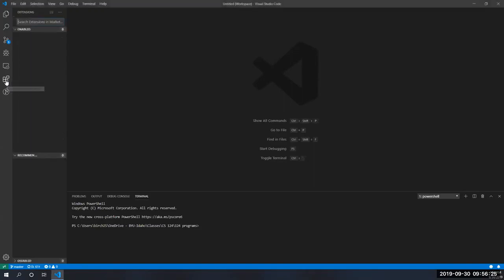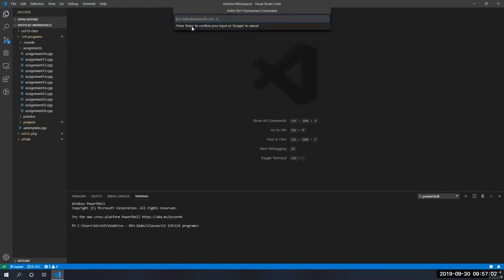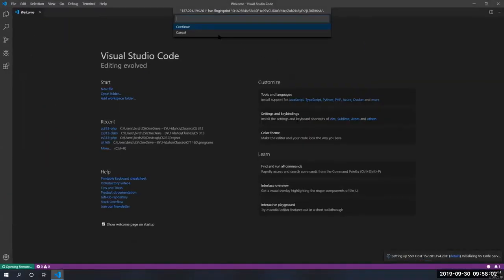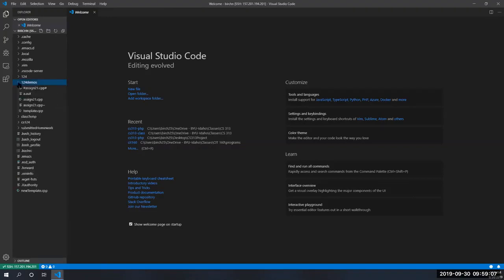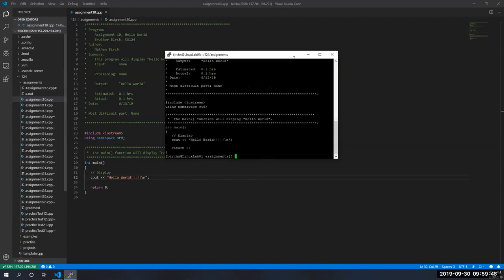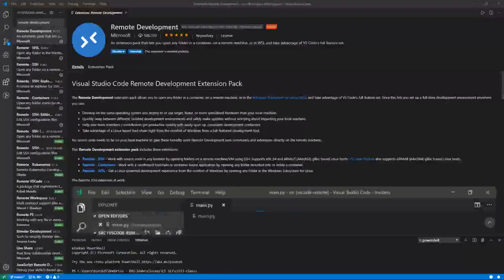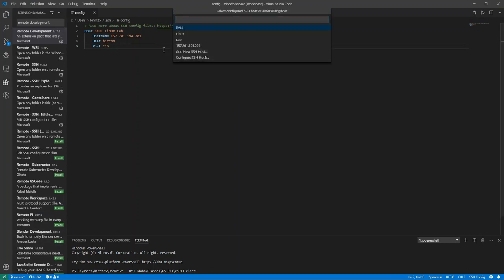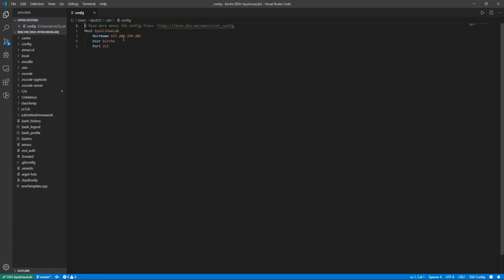VS Code Remote Development using SSH